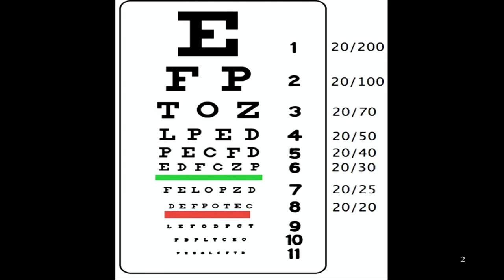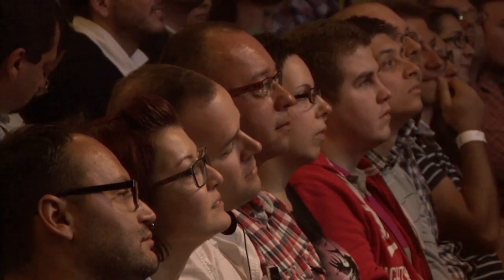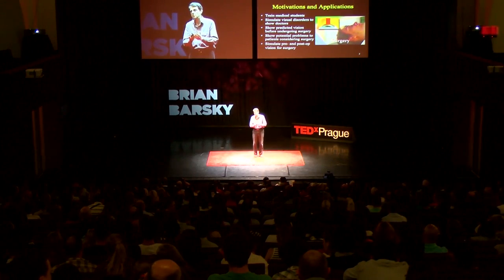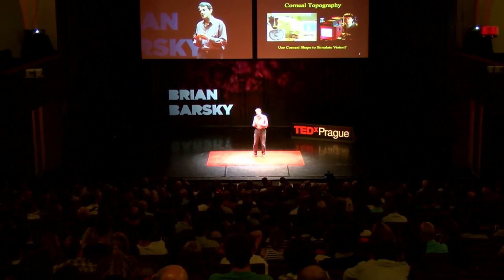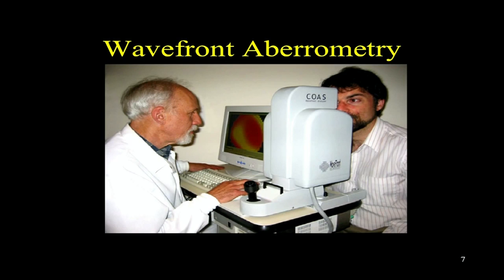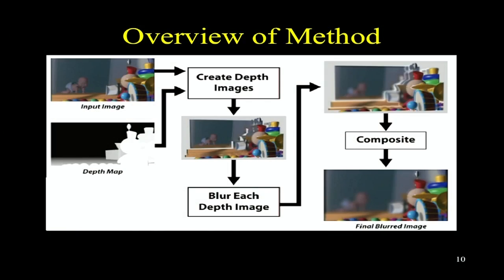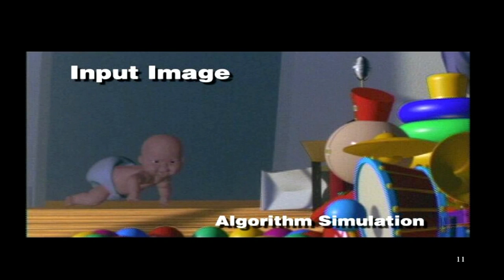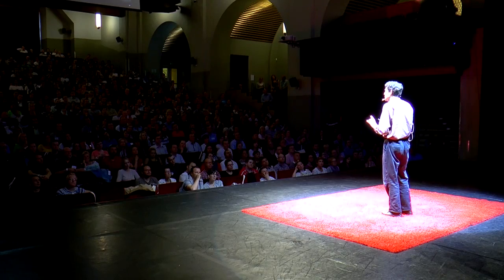Simulating human vision | Brian Barsky | TEDxPrague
In the spirit of ideas worth spreading, TEDx is a program of local, self-organized events that bring people together to share a TED-like experience. At a TEDx event, TEDTalks video and live speakers combine to spark deep discussion and connection in a small group. These local, self-organized events are branded TEDx, where x = independently organized TED event. The TED Conference provides general